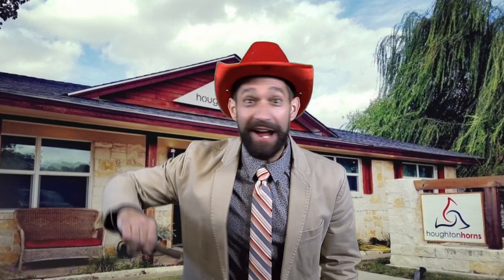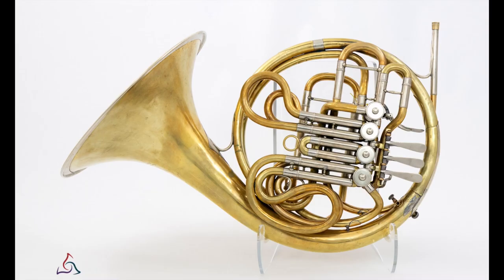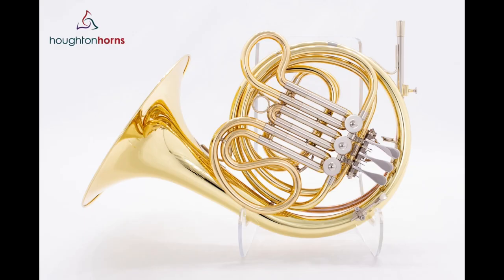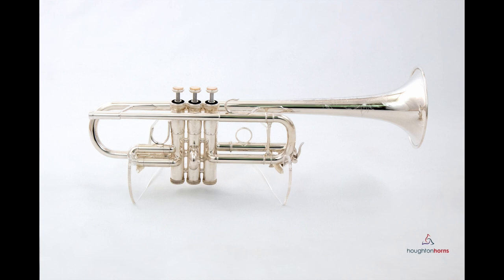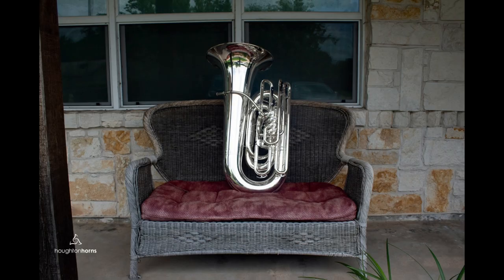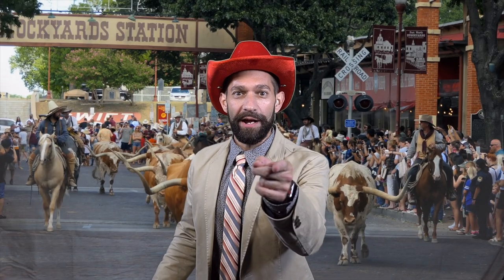2021-2022 ATSSB All-State French Horn Etude #1 - No. 46 by Kopprasch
Featuring: Mark Houghton, Horn — Pittsburgh Symphony Orchestra

Videography: Mark Houghton and Joel W. Smith
Audio Production: Mark Houghton and Derek J. Wright
Producers: Mark Houghton and Karen Houghton